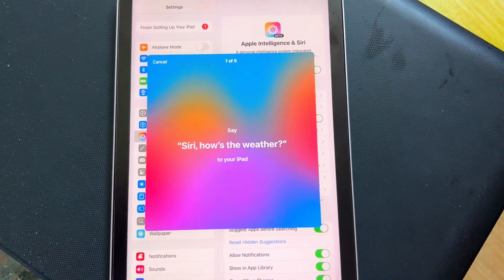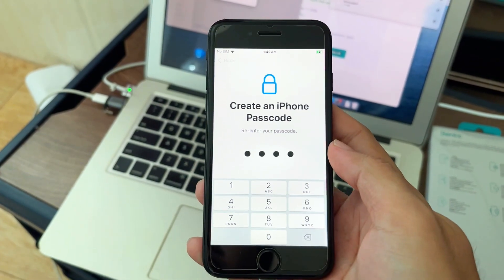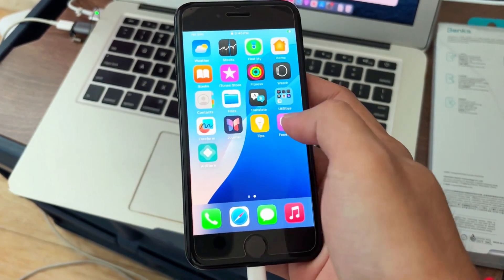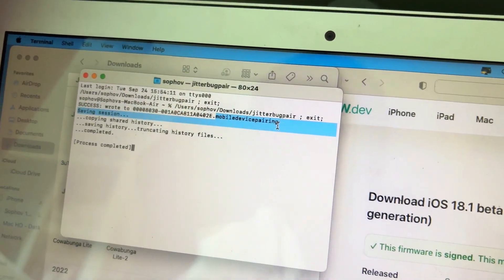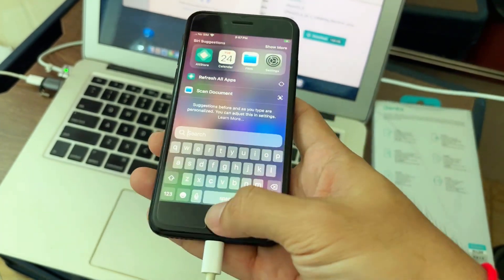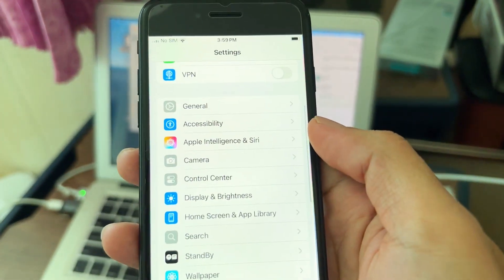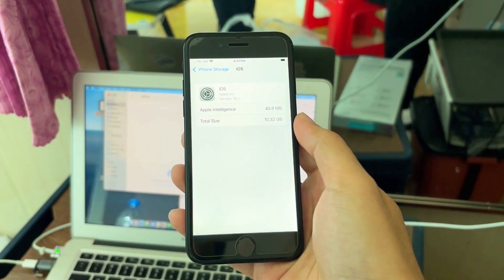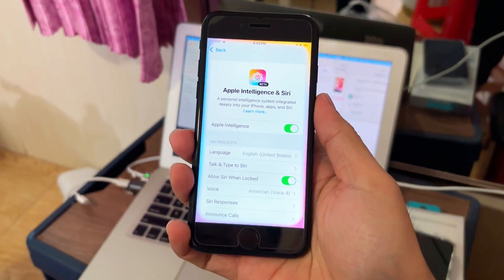Apple intelligence for iPads on iPadOS 18.1 Public beta 1 🚀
For iOS 18.1 beta 4